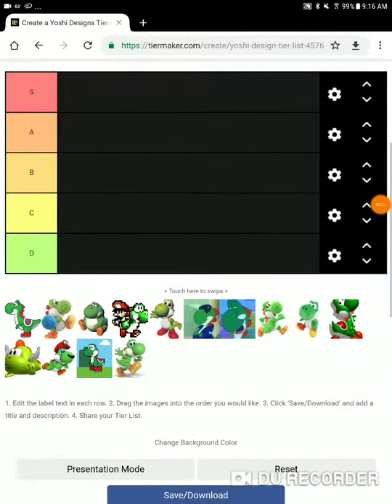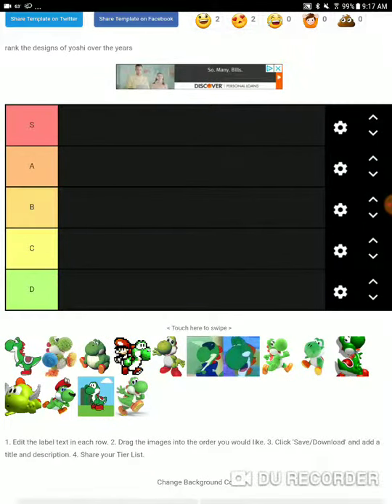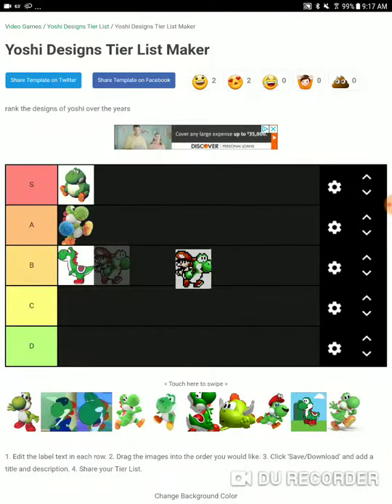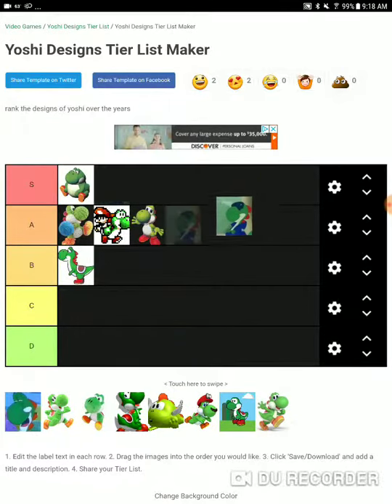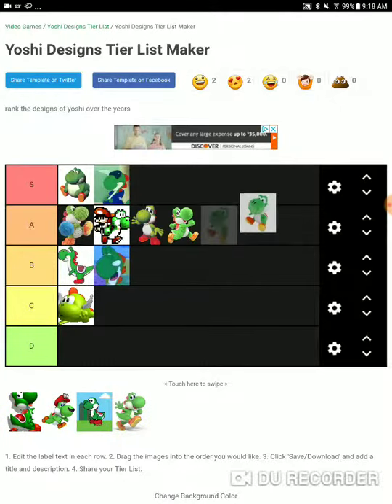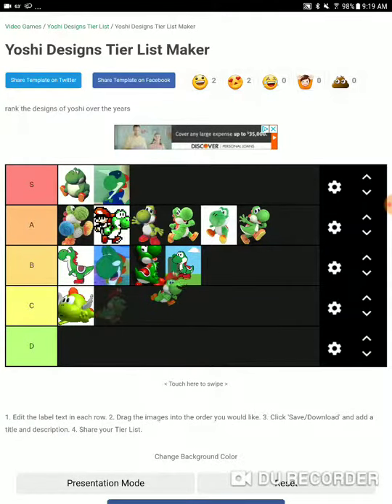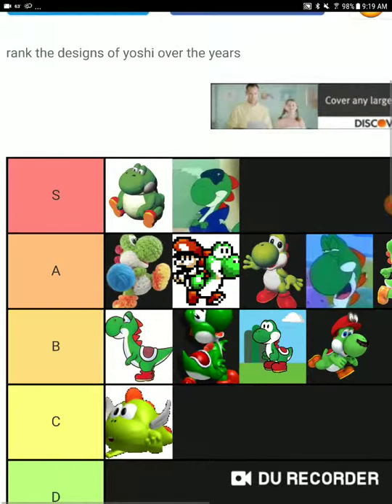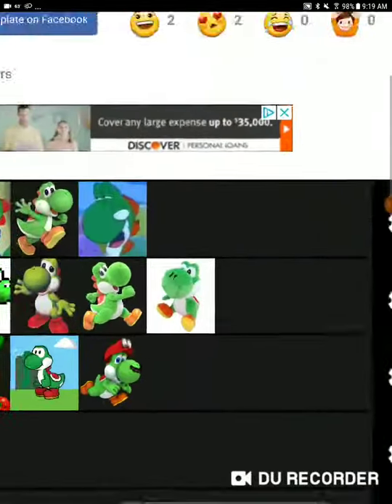Yoshi design tier list